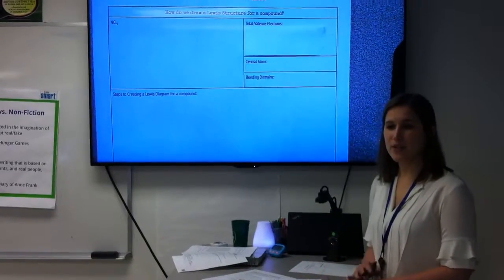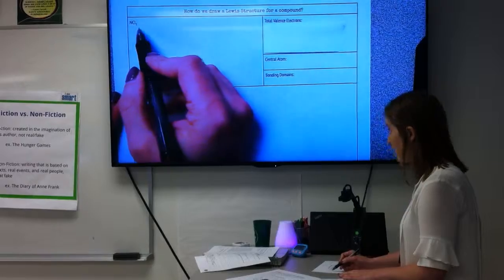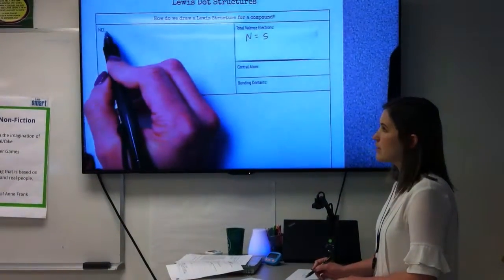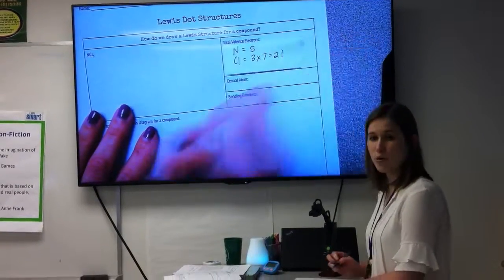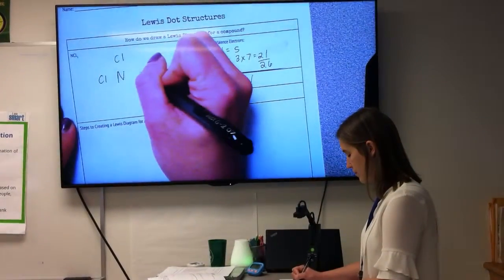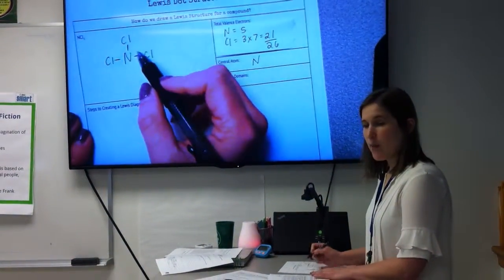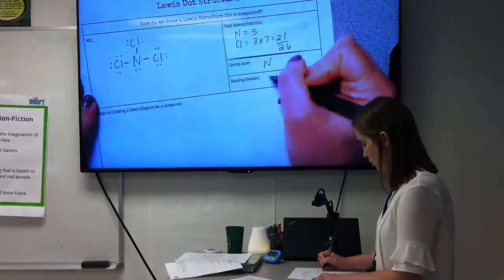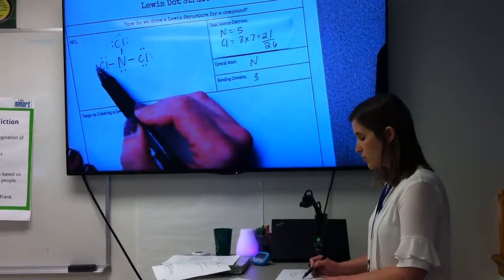Niewald Chemistry Model for Triathlon